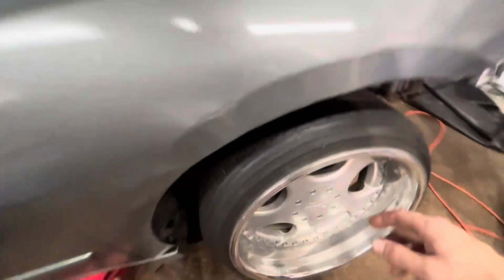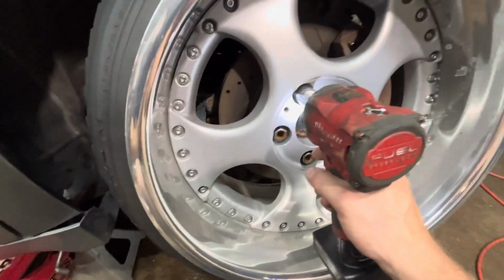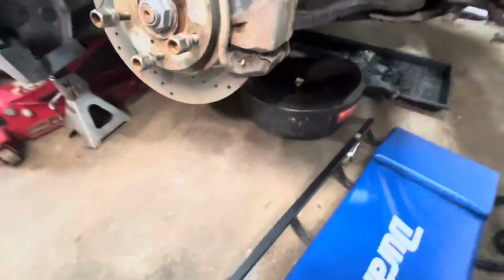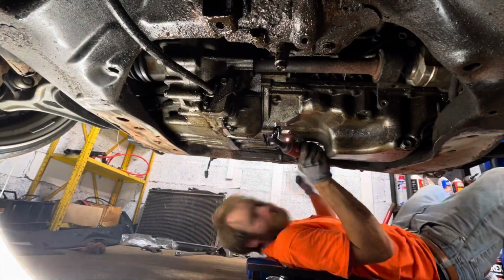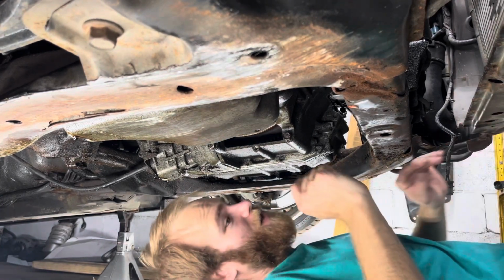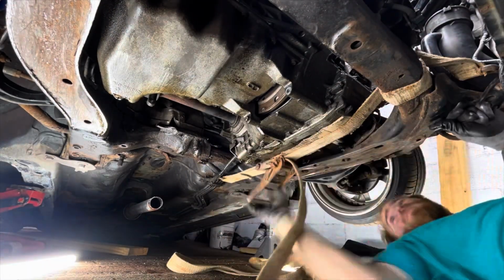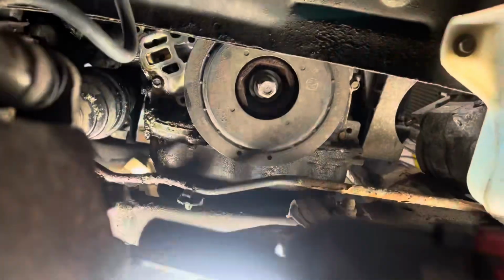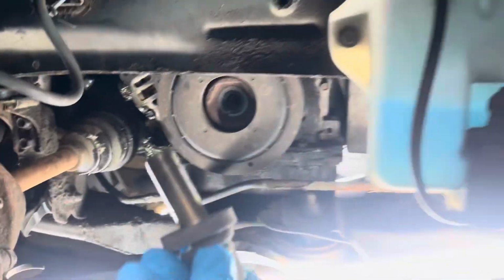V6 Honda accord engine pull, dismantling bottom end Part 4